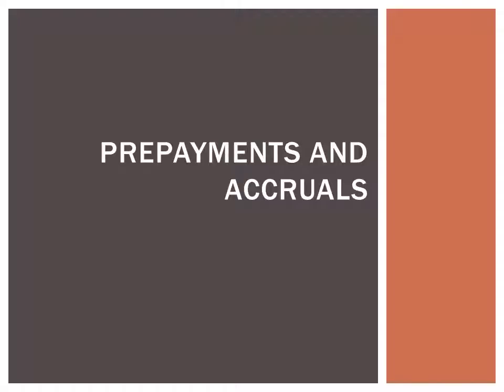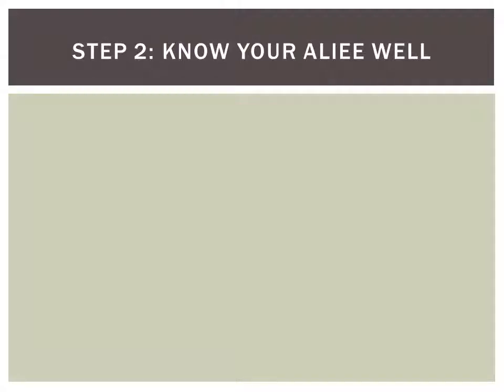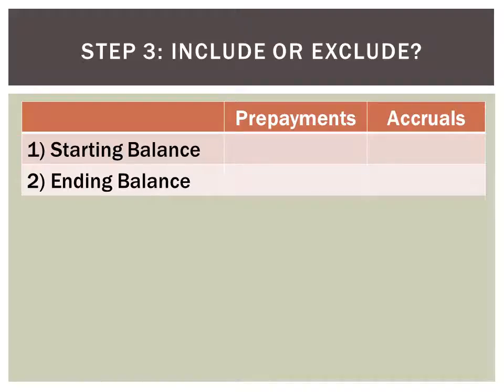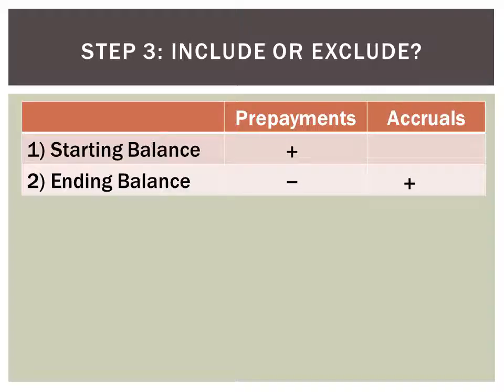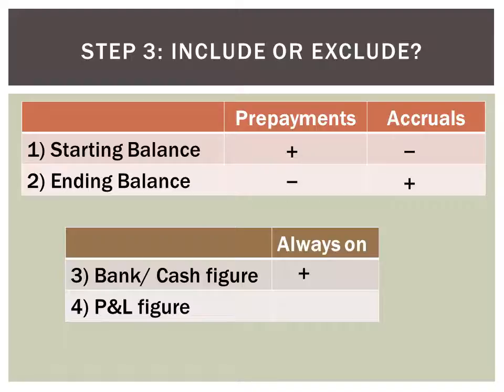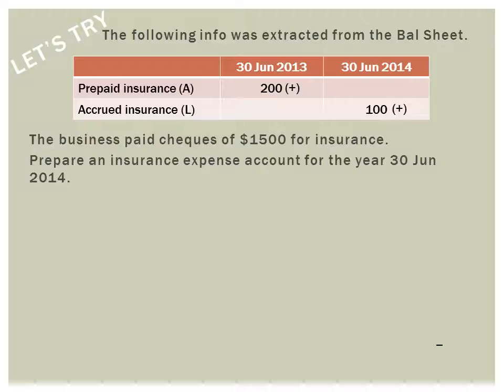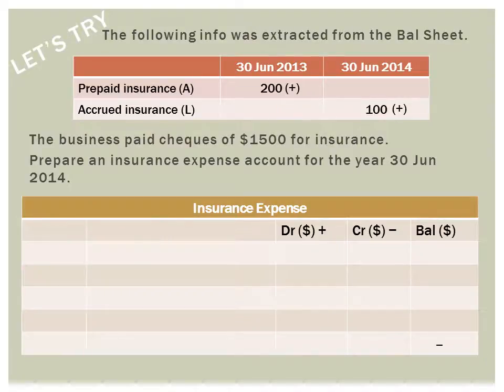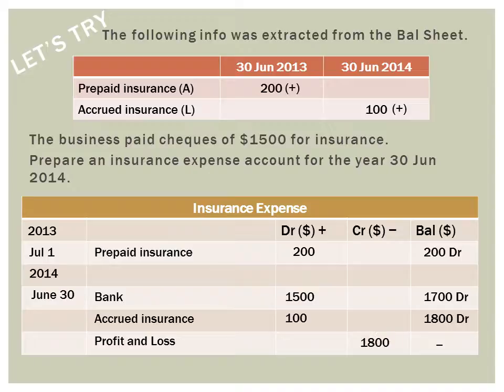NW Lesson on Prepayments and Accruals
Confused about Prepayments and Accruals? How to go about the recording of the income and expense accounts? Watch this video to find out more!